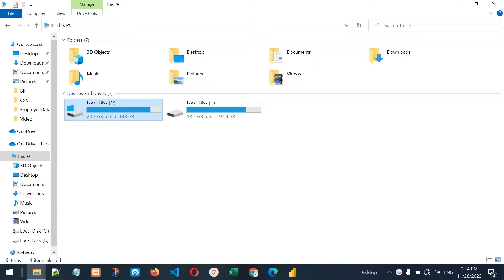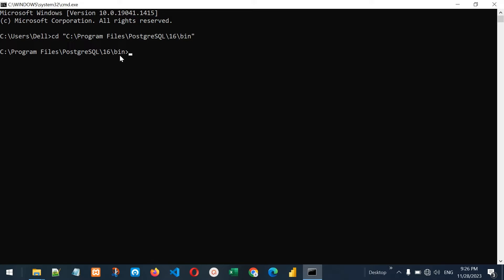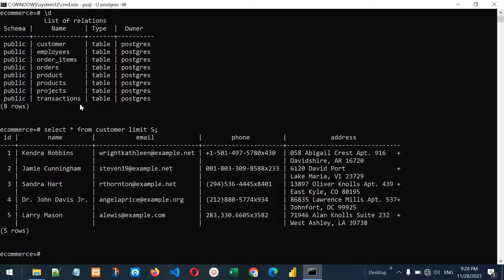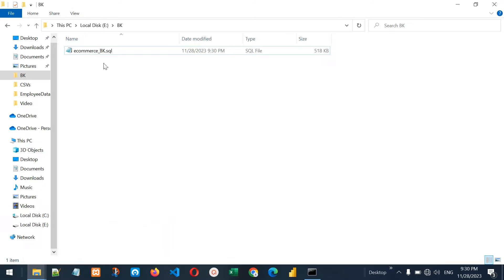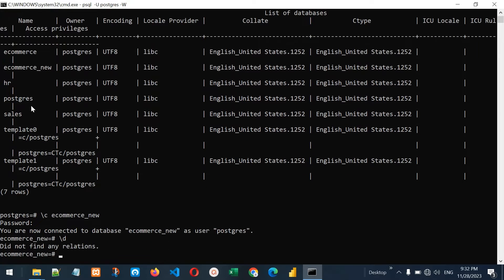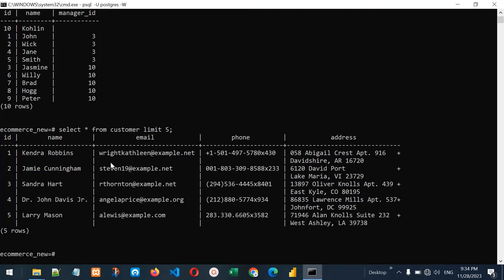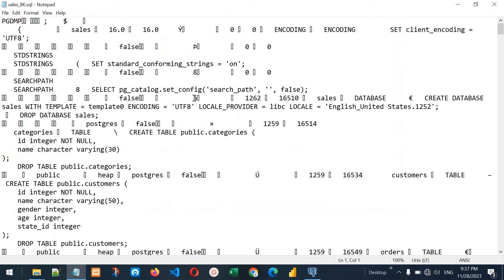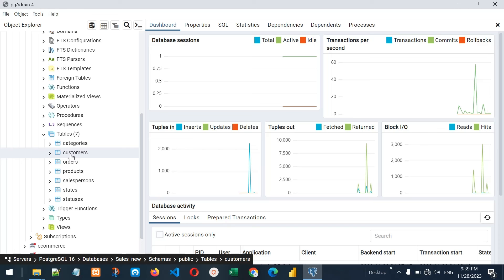Backup and Restore Database in PostgreSQL | How to Take Backup and Restore Database in PostgreSQL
Welcome to our comprehensive tutorial on Backup and Restore Database in PostgreSQL | How to Take Backup and Restore Database in PostgreSQL, where we'll guide you step-by-step through the essential process of backing up and restoring your database. Whether you're a seasoned PostgreSQL user or just diving into the world of relational databases, this tutorial is designed to equip you with the skills to efficiently manage your data.

📌 Timestamps:
0:00 - Introduction
2:00 – Using PSQL to connect to PostgreSQL Server
4:10 – Taking Backup of Database using pg_dump Command-line Tool
6:10 – Restoring Database using PSQL
10:03 – Taking Backup of Database using PG Admin 4
11:55 – Restore Database in PG Admin 4
12:44 – Conclusion

📚 Additional Resources:
👍 Ecommerce Database Backup:

We appreciate your dedication to advancing your SQL skills with us. Happy querying! 🌐✨